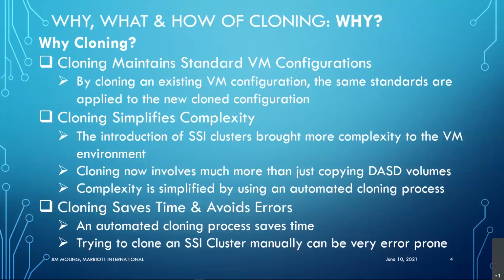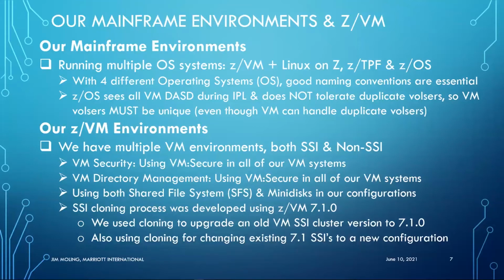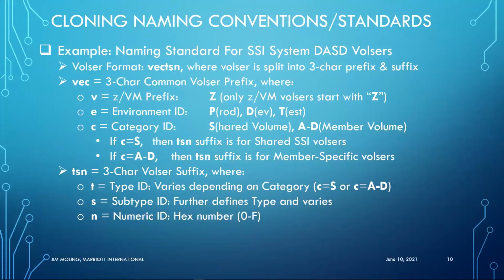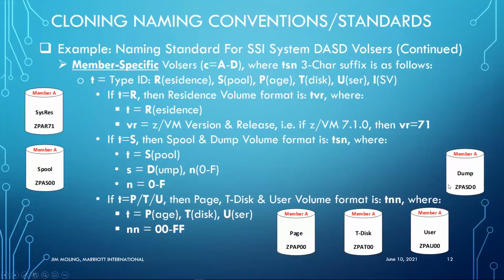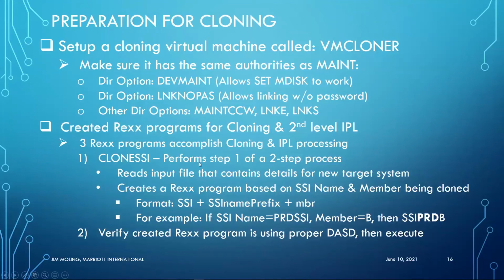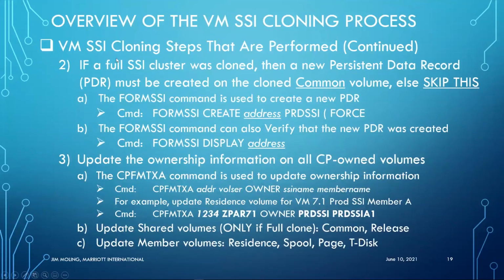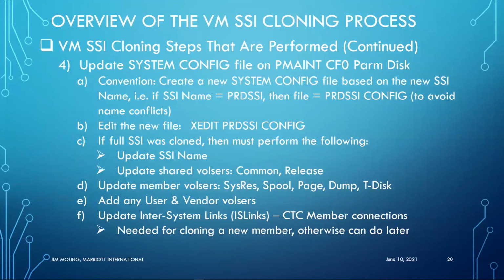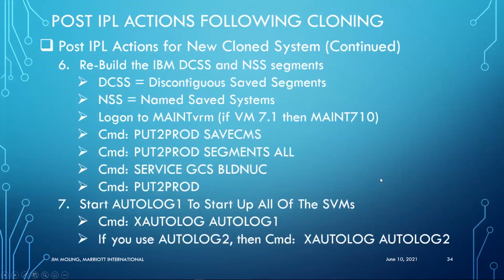A Cloning Methodology for zVM SSI Clusters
I had presented a cloning methodology at a previous VM Workshop (2012), however, it did not support z/VM SSI Cluster configurations. This presentation will describe and demonstrate the latest version of my cloning package by cloning an existing member of an SSI Cluster to a new member of that same cluster. Since cloning a member of an SSI Cluster configuration is even more challenging than cloning a single, stand-alone version of z/VM, this presentation will show how easy it can still be to clone a VM system based on the menu-driven methodology that I will demonstrate. The cloning methodology being presented is based on version 3 of my cloning package, which is a complete rewrite of the previous cloning packages. This new package will be submitted as a VM Workshop tool so that you can download it and give it a try.

The speaker is Jim Moling of Marriott.